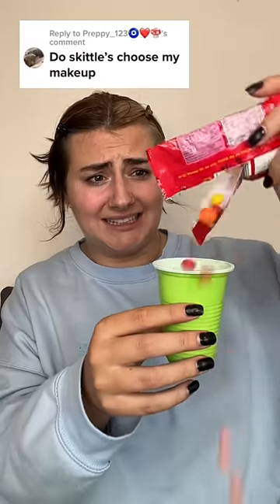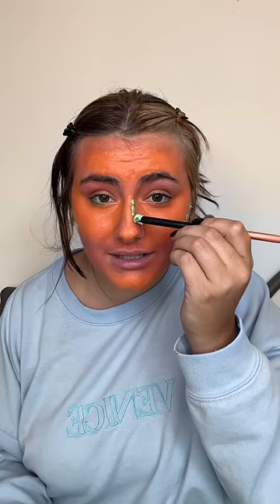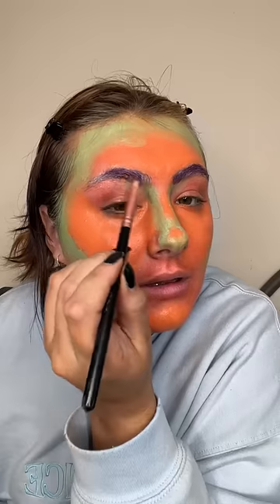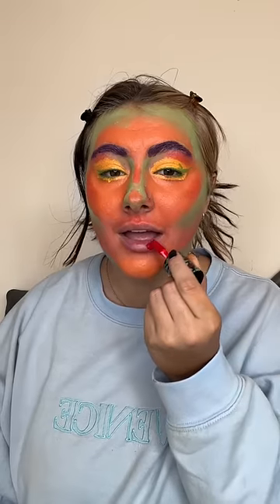Skittles choose my Make-up😂